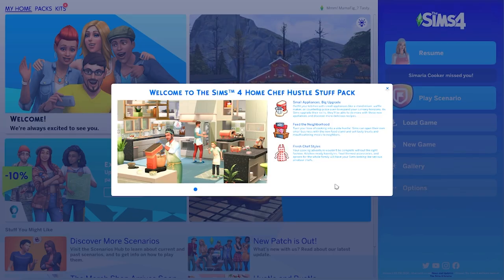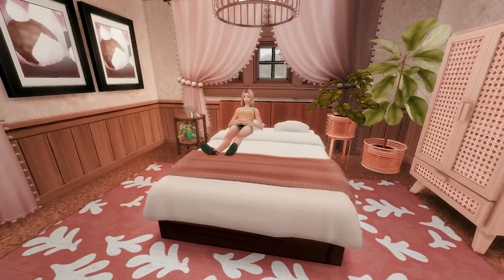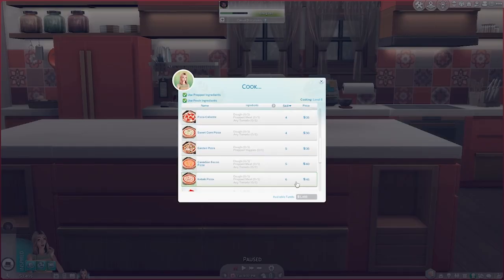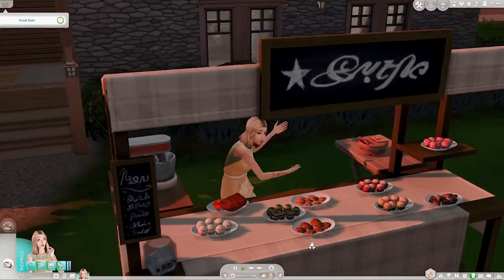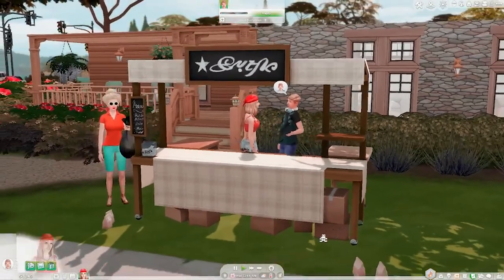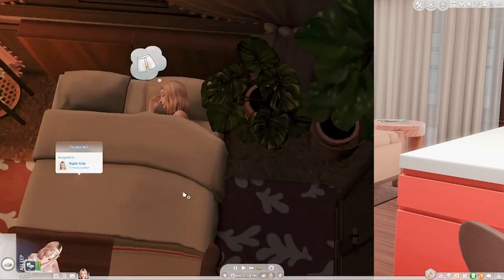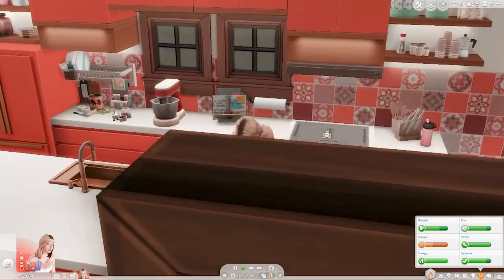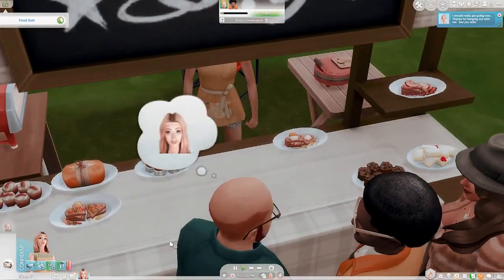Simaria's Snacks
🔥🔥🧁🧁SIMARIA’s SNACK STAND 🍕🥯🥞🧁🧁🧁is quite the HUSTLE!! Join Simaria’s COOKing adventure as she tries out the NEW STUFF PACK!! Will she burn🔥 down the house or FEED the TOWN??